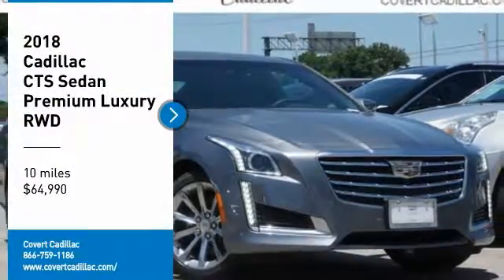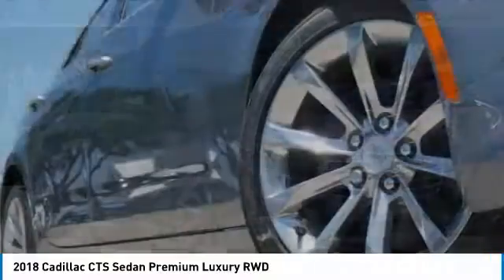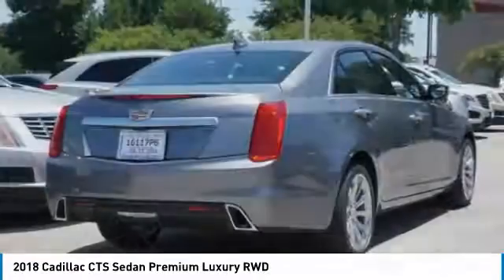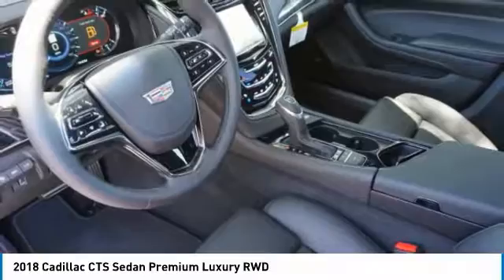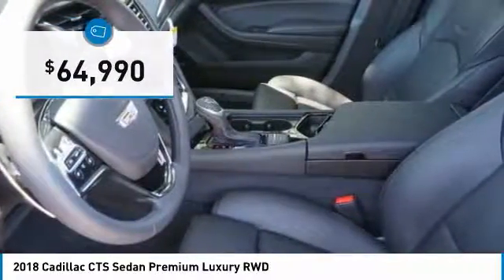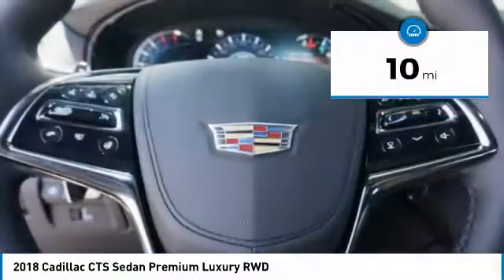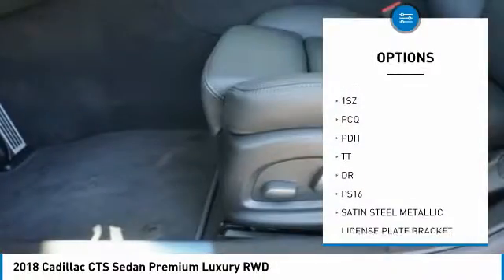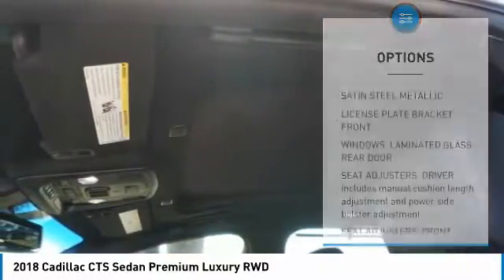2018 Cadillac CTS Sedan C180678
2018 CADILLAC CTS SEDAN Austin, TX
Stock# C180678

Covert Cadillac
11750 Research Blvd Suite B

Find performance-inspired design in the 2018 Cadillac CTS Sedan. Make every drive extraordinary, starting with the outside. From its sculptural inlaid hood to its available high-intensity discharge headlamps, integrated rear spoiler with a 48-LED center brake lamp and active grille shutters, every ounce earns its place, every millimeter carved to enhance its performance. Inside, available 20-way adjustable heated and ventilated front seats are sculpted for ultimate performance, while tri-zone climate control, concealed cup holders, ambient lighting and remote start let you and your passengers know that the CTS Sedan is curated for style and comfort for the road ahead. With a potent 268 hp and 295 lb-ft of torque, the 2.0L turbo engine is anything but standard. Magnetic ride control, available all-wheel drive, performance front breaks and 50/50 weight distribution give you remarkable control. Not to mention driver-selectable modes, which electronically calibrate steering, suspension and transmission to provide ultimate driver control. Complete with an interactive user experience, Apple CarPlay and a customizable 12.3-inch LCD display, the CTS Sedan make driving easier and more enjoyable, while also featuring a premium audio system, wireless charging, a rear camera mirror and available OnStar. With fun comes responsibility, which is why you?ll find various safety features, including surround vision, forward collision alert, lane change alert and lane keep assist to keep you safe no matter where you are. Let us earn your business! Serving Central Texas since 1909.